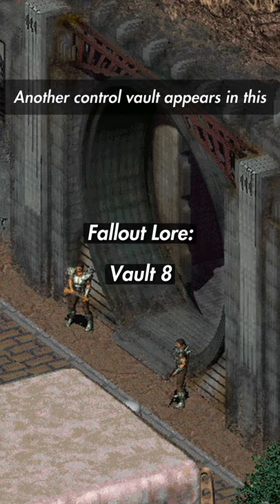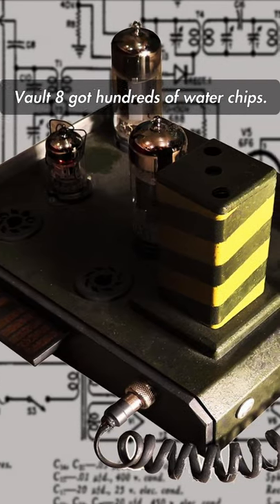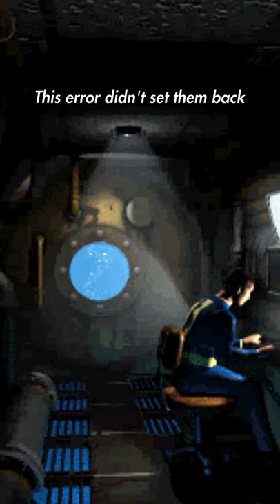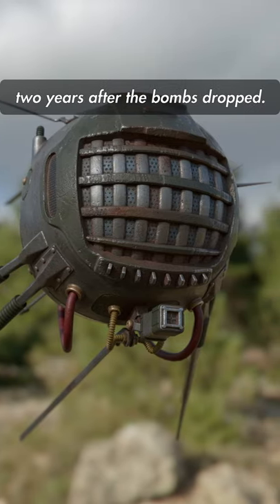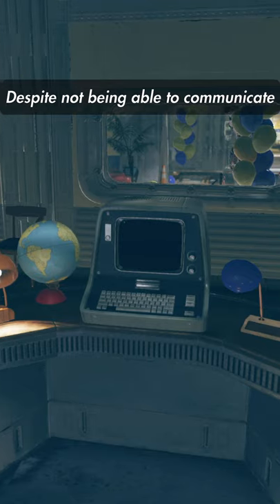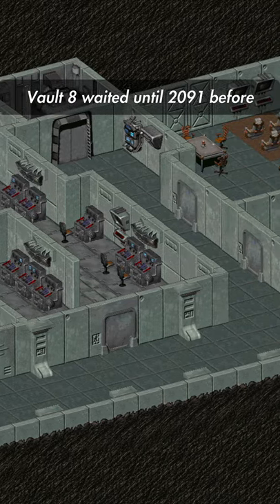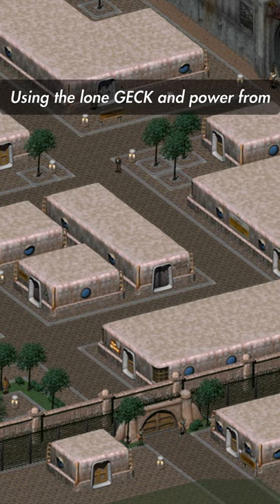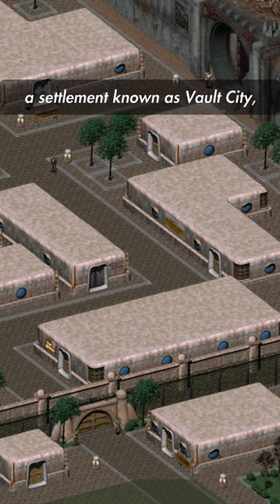Fallout Lore: Vault 8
Small preview for Vault 13 in there, too 🤫